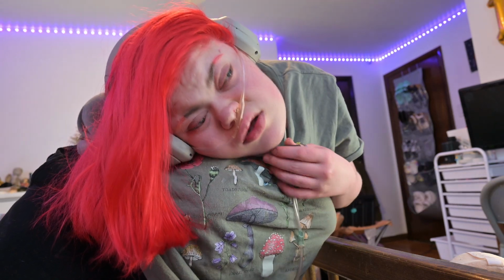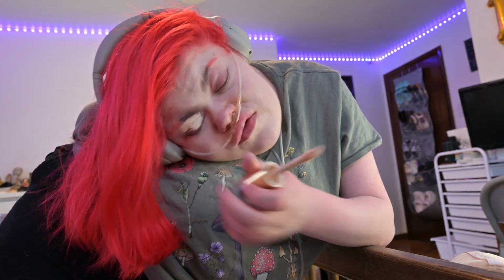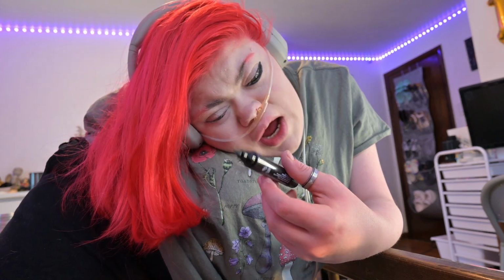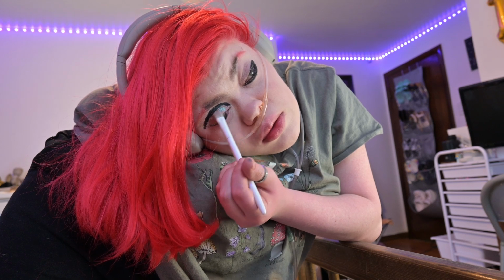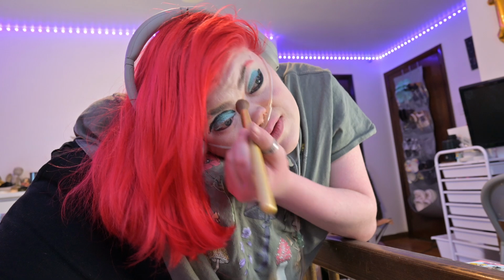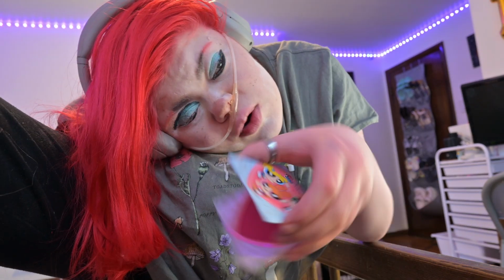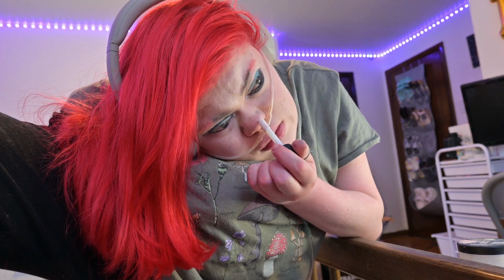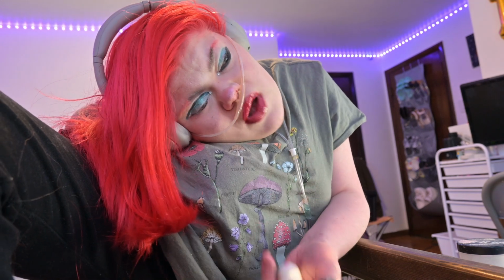indepth makeup routine (step by step)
started using a new editing software so thank you for baring with me!!!♡

Follow me and catch up on me with other socials.